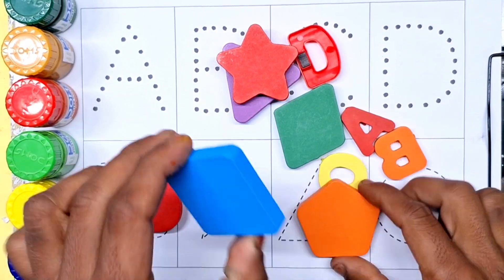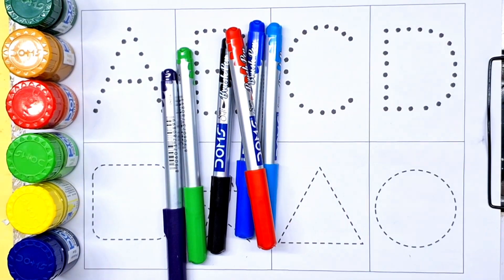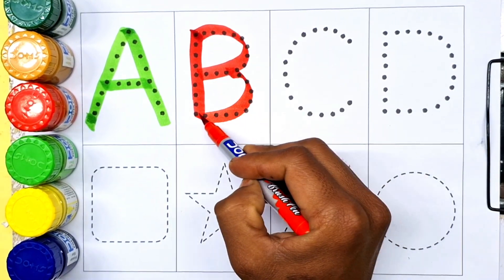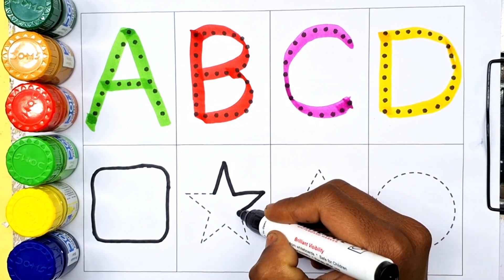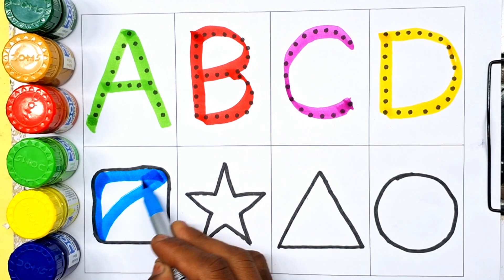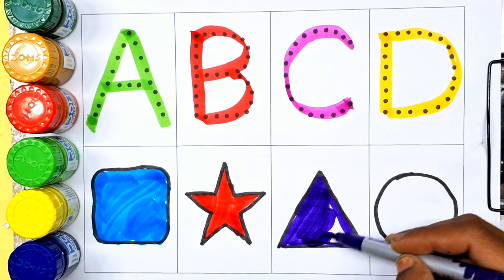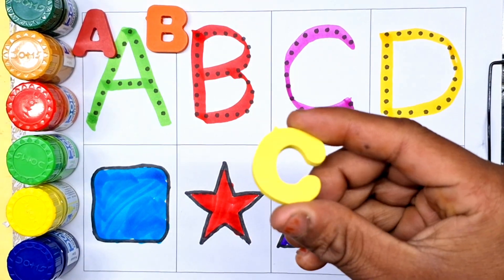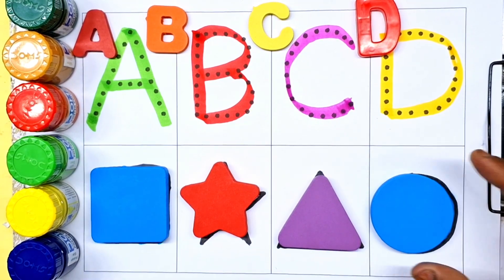Learn ABCD Alphabets and numbers counting 123.Shapes for kids and Toddlers.ABC nursery rhymes.